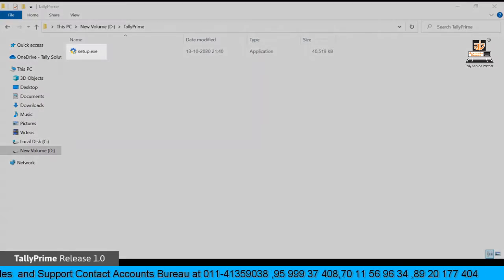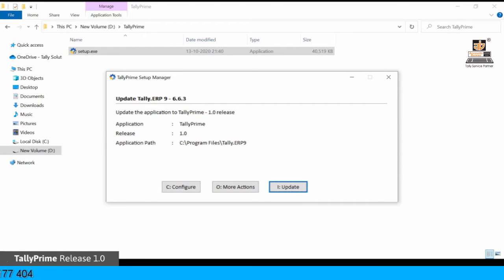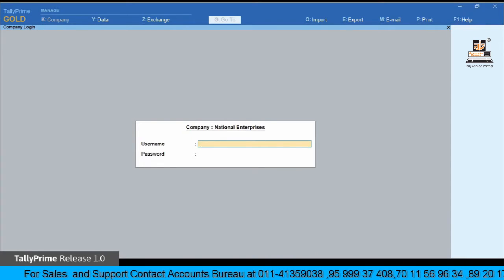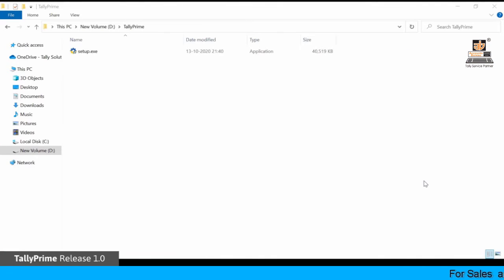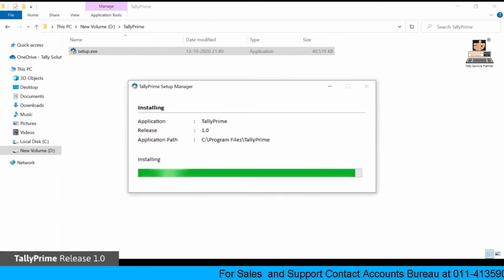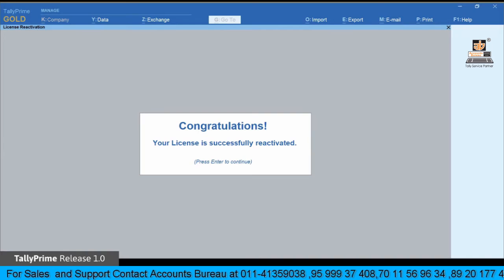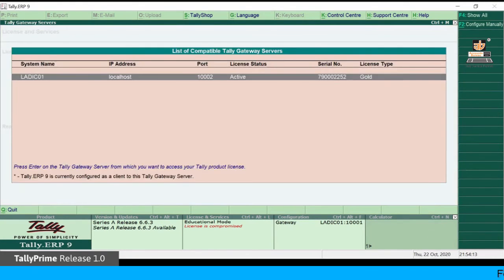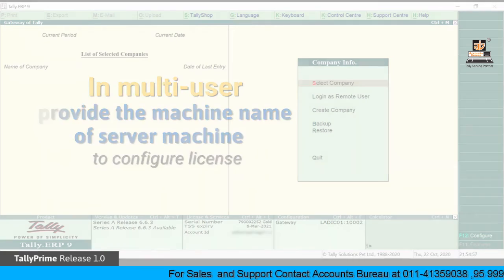how to use Tally erp9 and Tally prime